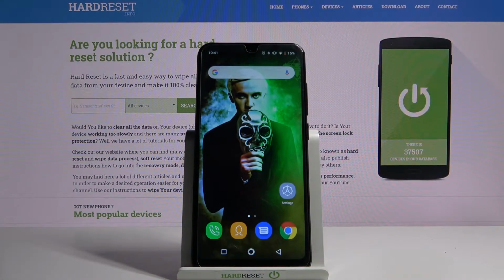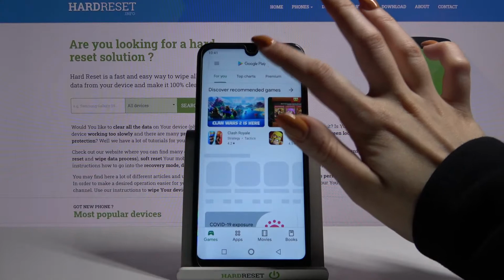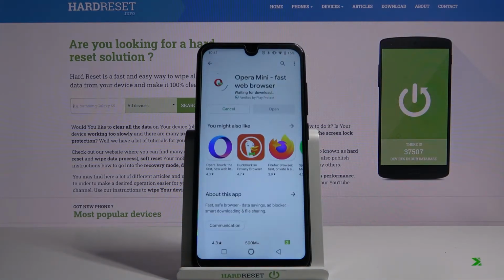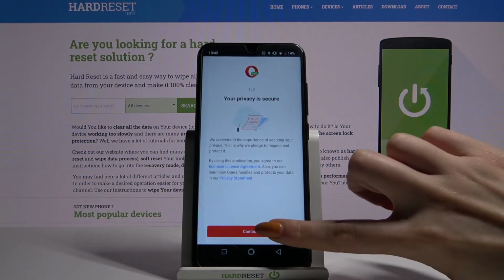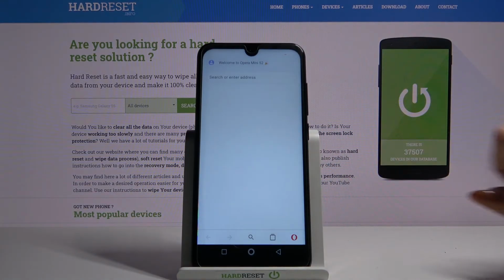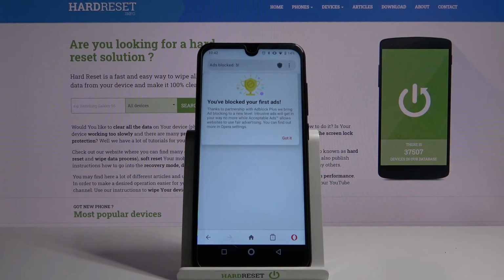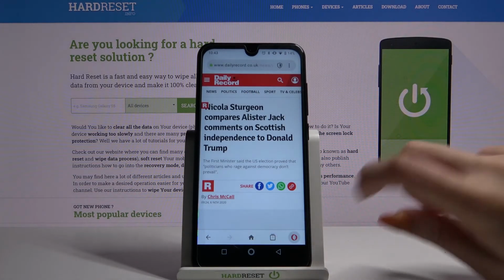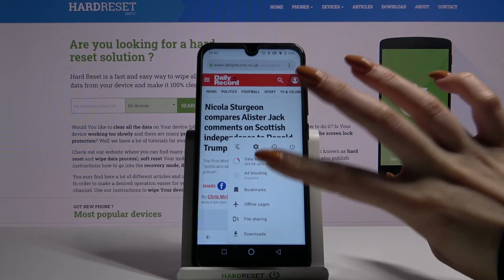How to Block Ads in Opera Mini on KRUGER & MATZ Move 9?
Learn more info about KRUGER & MATZ Move 9:
Are you tired of constant browser ads? And what to do to change this?! We answered this question in the video above. Now you can easily download the Opera Mini app, which will allow you to use a convenient browser by blocking adverts on pages. We really appreciate your support in promoting our channel and ask you not to forget about subscriptions further. Good luck!